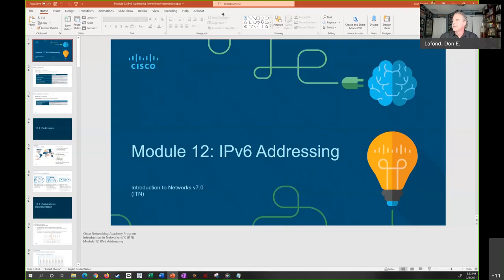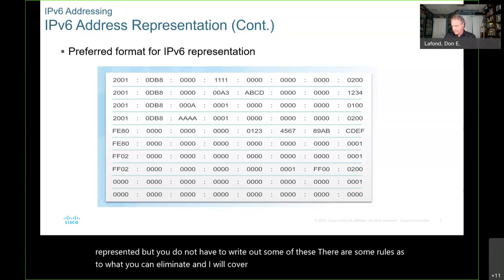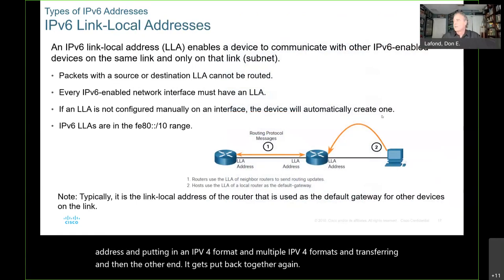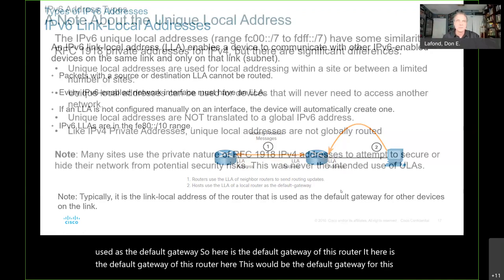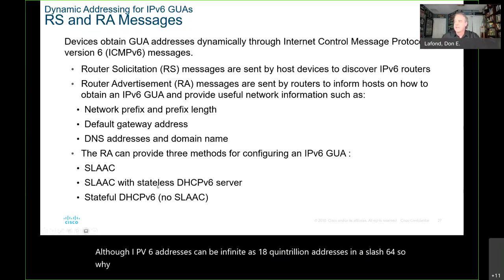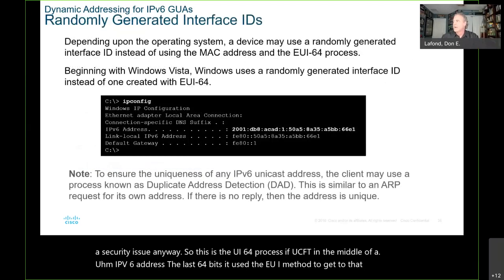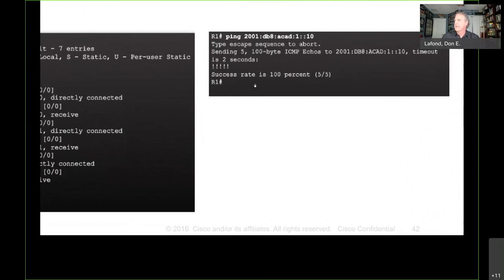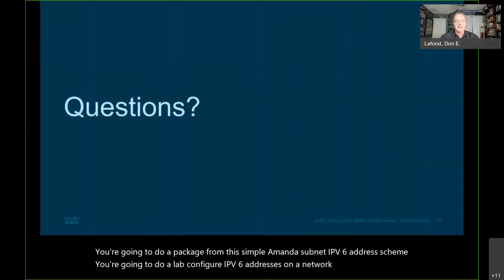NetAcad ITN Module 12 - IPv6 Addressing PowerPoint Presentation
CCNAv7: Introduction to Networking (Cisco 1) Module 12 -  IPv6 Addressing PowerPoint Presentation by Professor Don Lafond